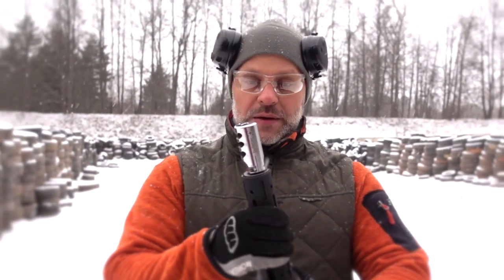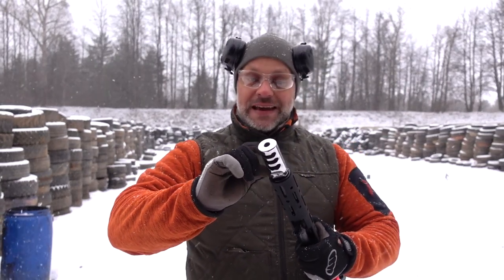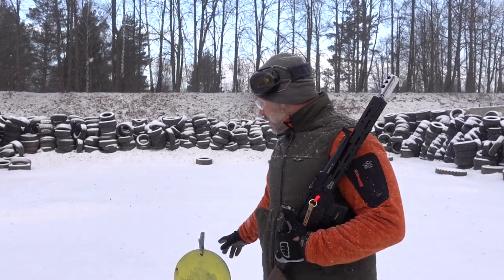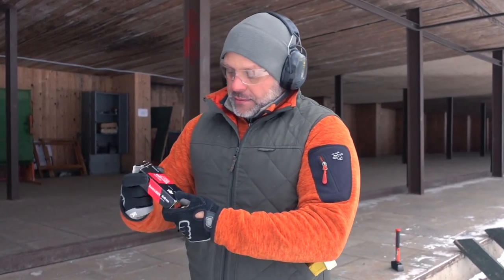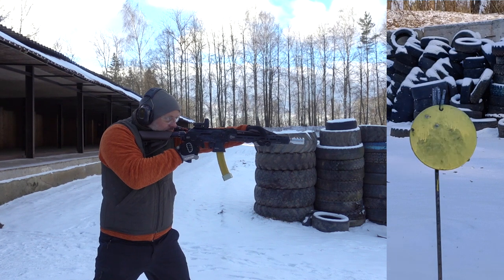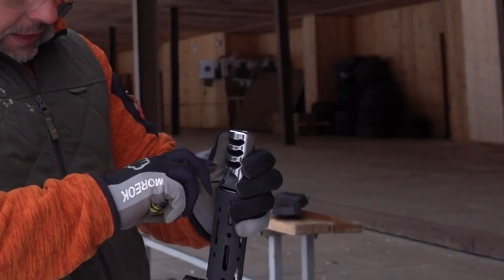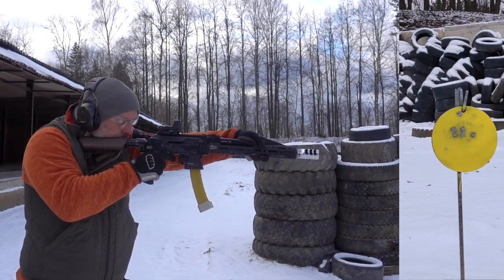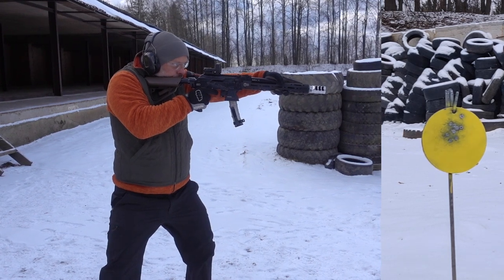Тест ДТК Bulletec Swift 9х19 в сравнении с конкурентами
Новый дульник от Буллетека рядом с Custom Guns и HitFactor.

Лучший способ поддержать наш канал - это делать покупки в нашем интернет магазине pschannel.ru